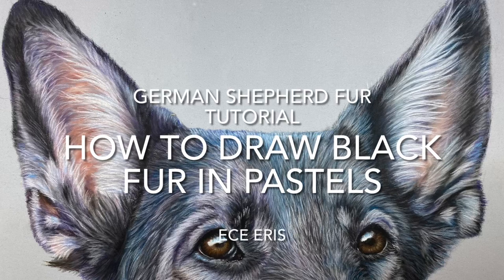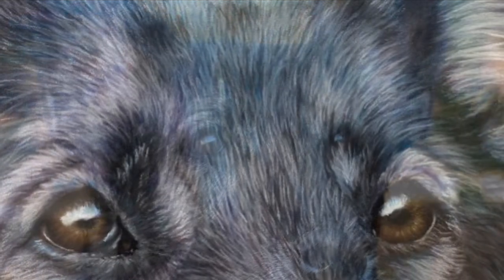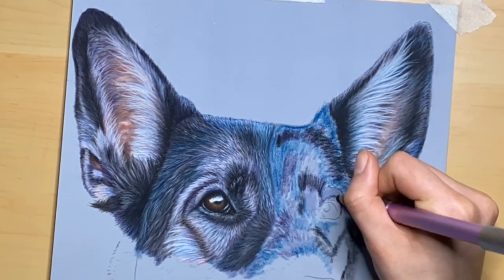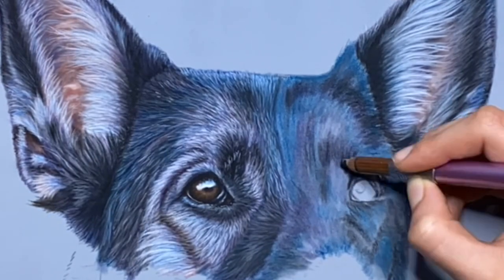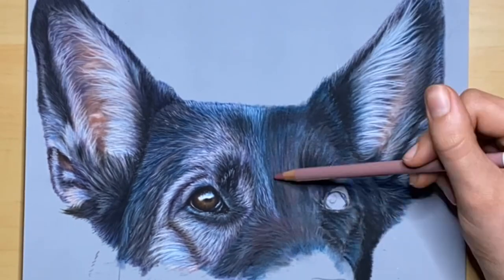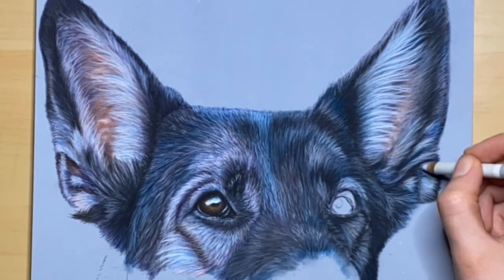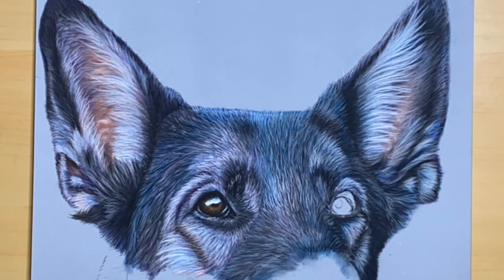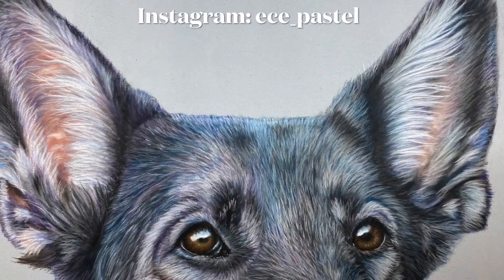How to draw BLACK FUR in pastels - 2 min step by step tutorial!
Fabercastel and Carbothello pastel pencils on light blue pastelmat paper.